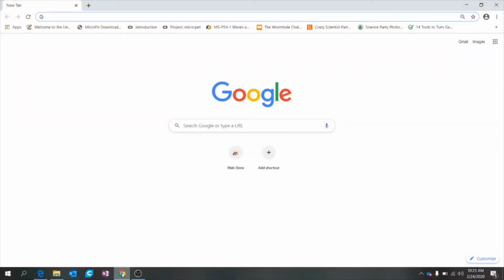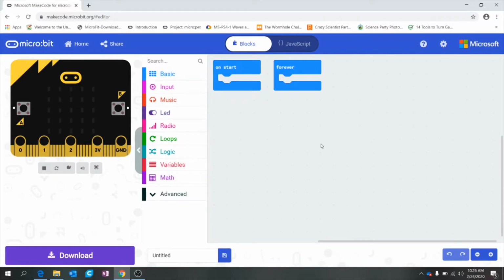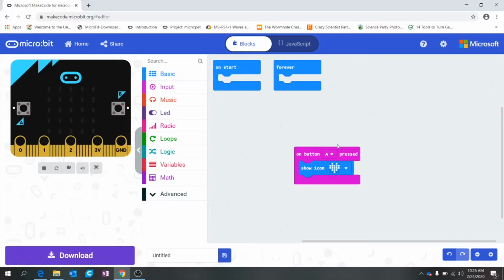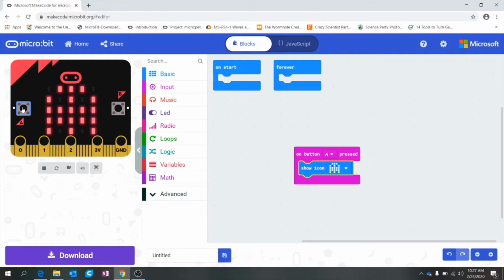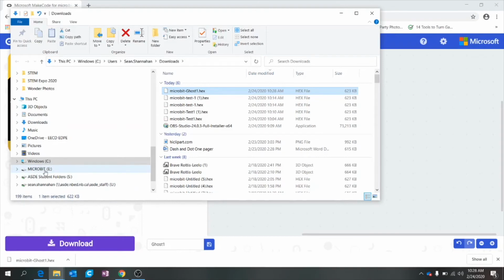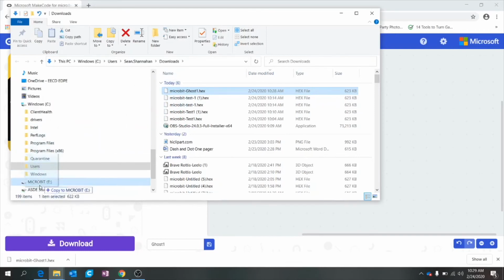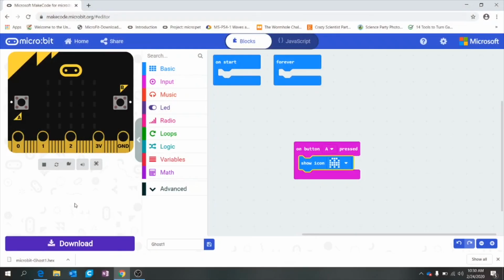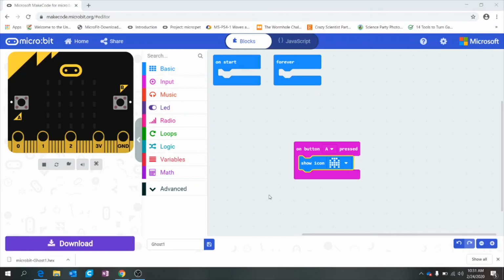STEM - The BBC Micro:bit: Connecting and Downloading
A brief video which explains how to connect to a BBC micro:bit, create a simple program, and download the program to a micro:bit.